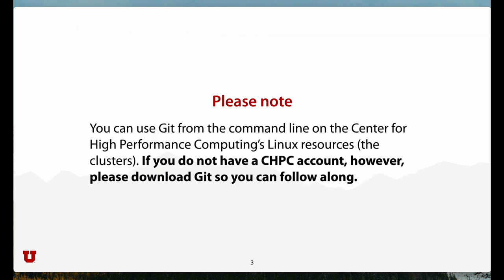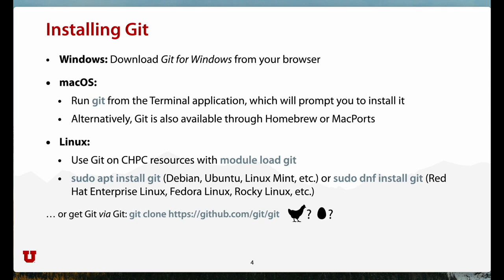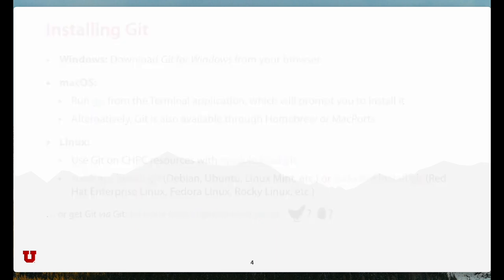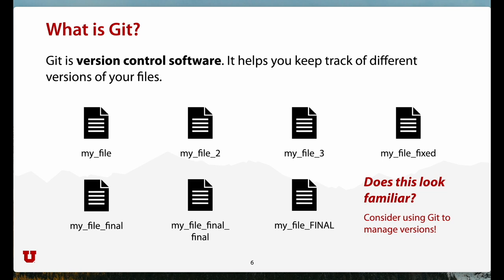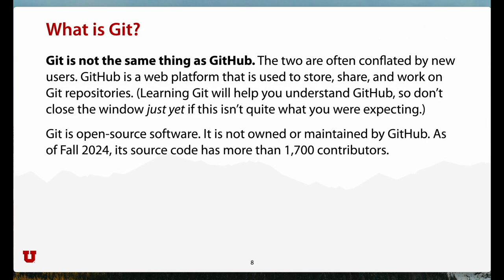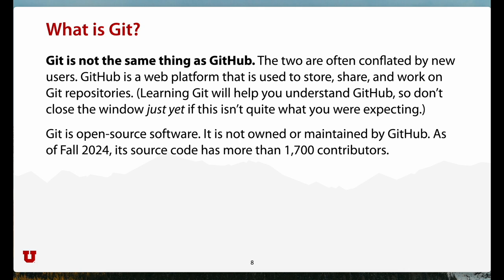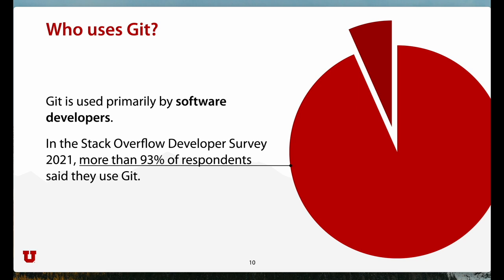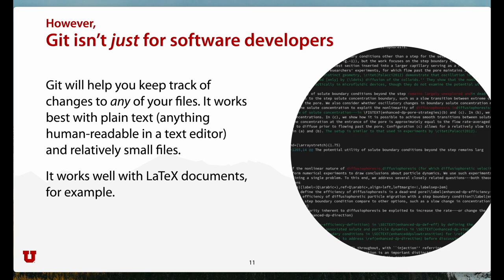Introduction to Git: Part 1: Overview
This video provides an introduction to Git, a version control software used for tracking changes in files. It explains Git’s basics and how it helps manage file versions, making it especially useful for organizing work, whether solo or in teams. The video also clarifies the difference between Git (the software) and GitHub (the web platform). Git is widely used by software developers, but it’s also beneficial for managing any file changes, especially with text-based documents like LaTeX. Instructions for installing Git on different operating systems are also provided.